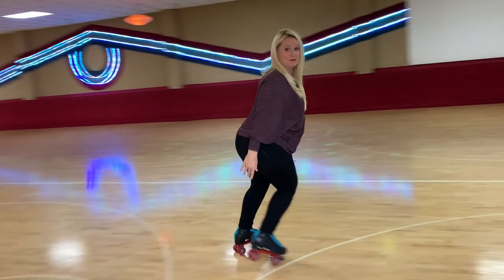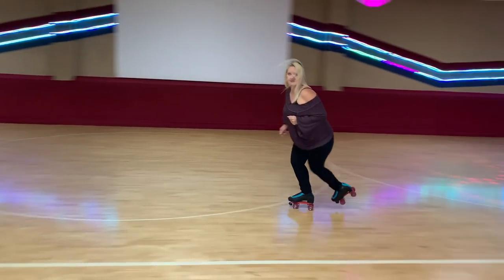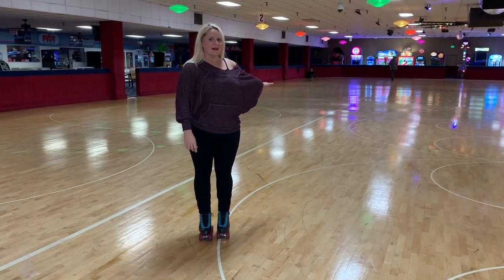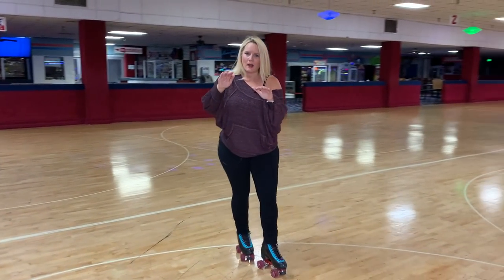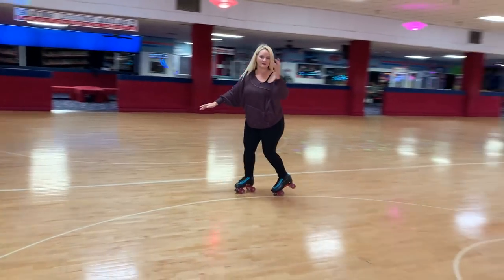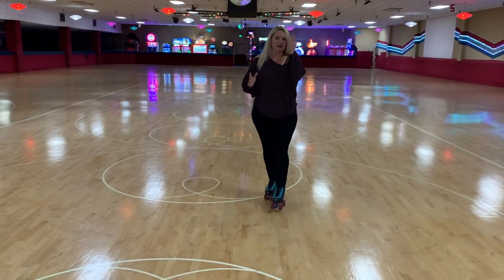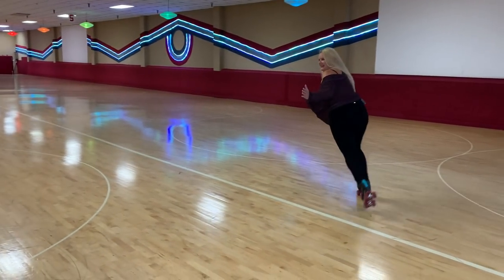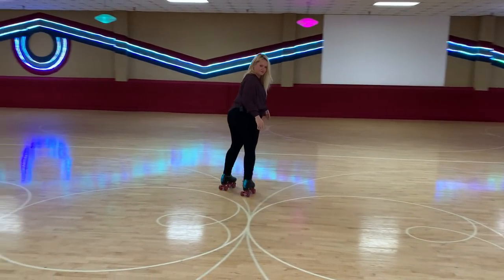Roller Skating Backward - Drills - Crosspulls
@dirtydeborahharry  shows you how to roller skate backward in a figure-8 while working on your backward skating crosspulls.

DSOS Crew:
Video production: @rollielocks
Art/Logos/Fliers: @xanadoom31
Venue:  @fvskatingcenter

Boot:  Riedell 295  (hand-painted)
Plates:  Snyder Advantage by Sure Grip
Wheels:  Sure Grip Velvet
Bearings:  Qube 8- ball by Sure Grip
Toe Stops:  Sure Grip Web